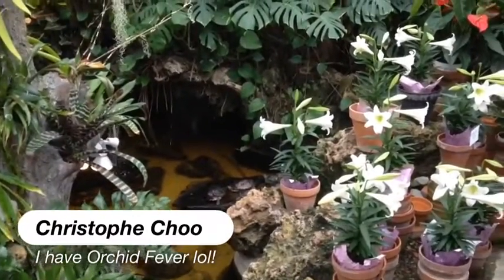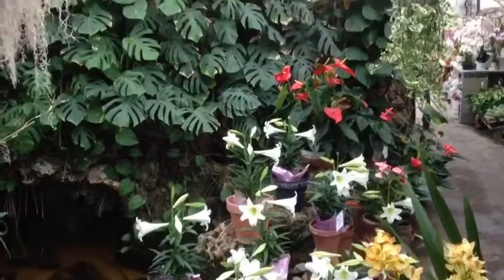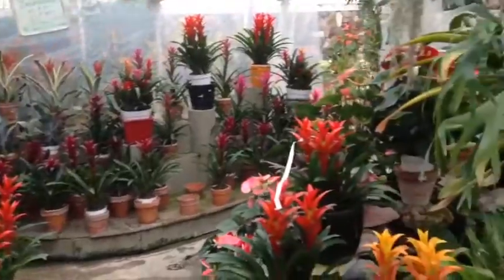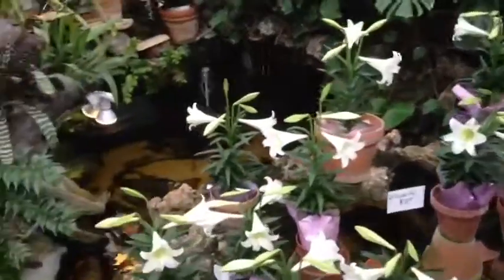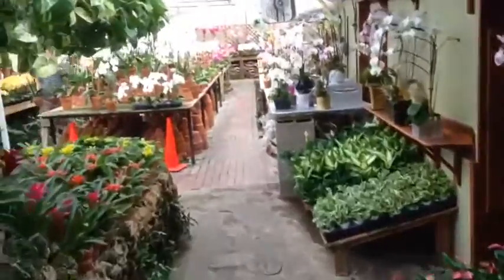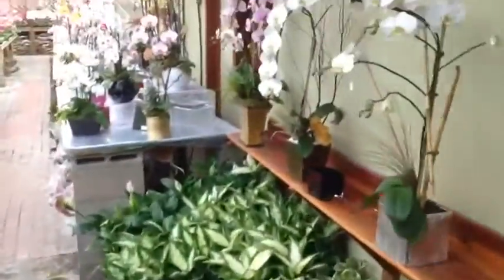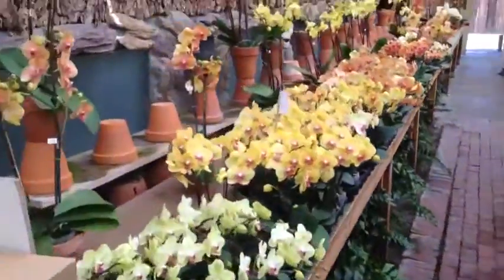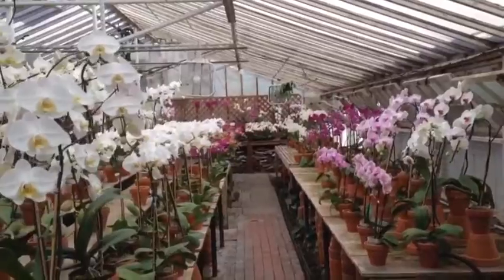I have Orchid Fever lol!